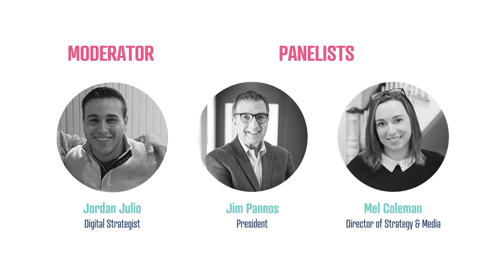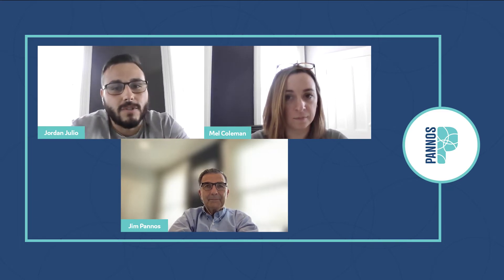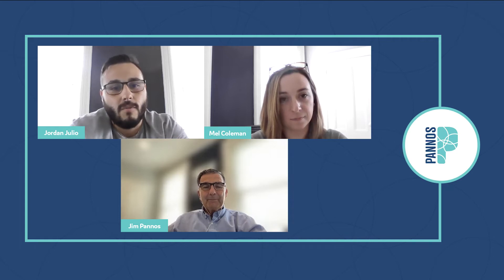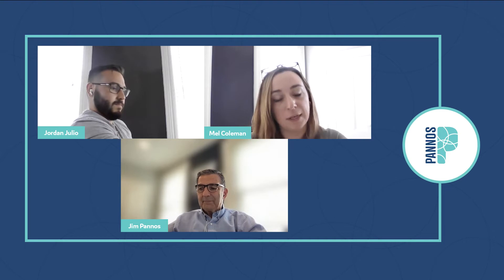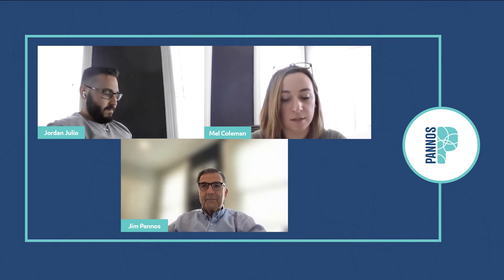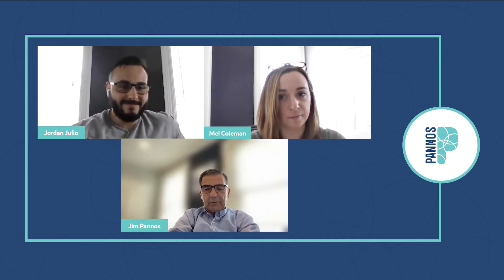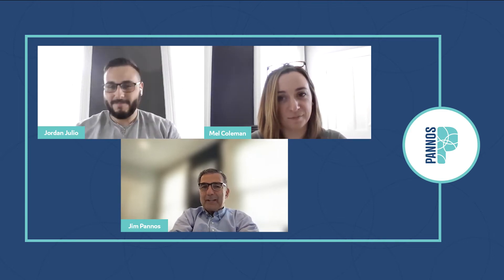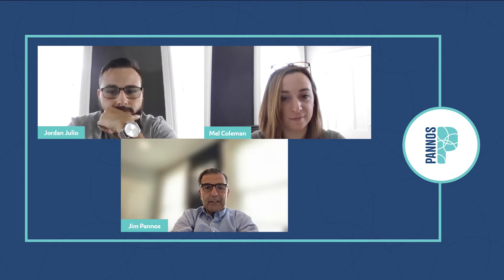On Demand Webinar: Know Your ROI With Marketing Attribution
Online application data can be the key to measurement.

When it comes to marketing attribution, the connection may not always be clear if there are missing pieces to the puzzle. One way financial institutions can successfully measure attribution is through online application data.

Data taken from online applications can help prove which marketing campaigns worked, and foster collaboration between the marketing and operations departments. Jim Pannos and Mel Coleman dive into marketing attribution and ROI—and back up the data with real-life examples.